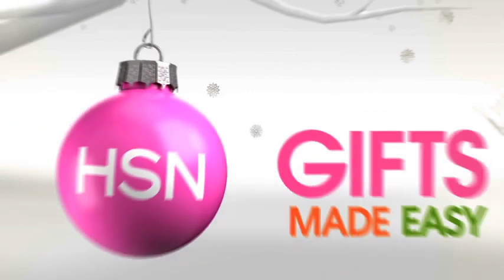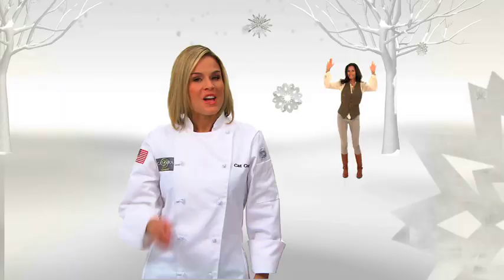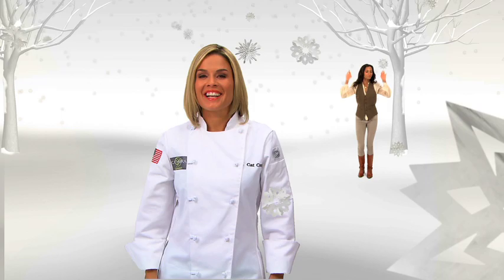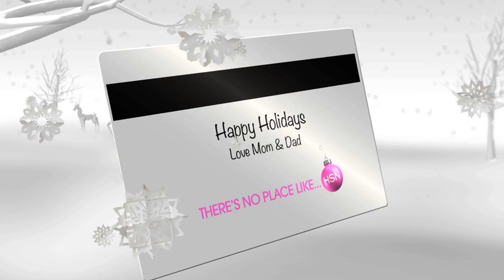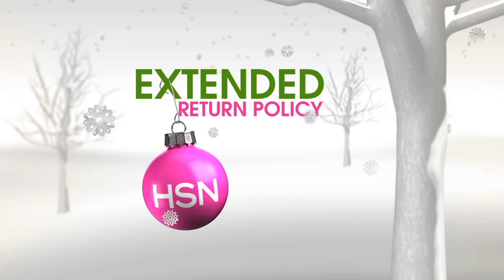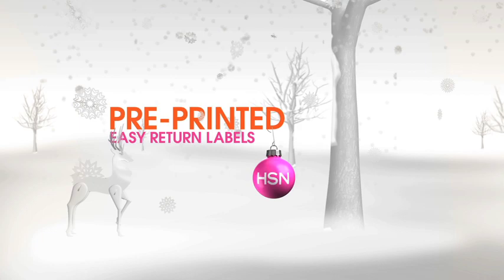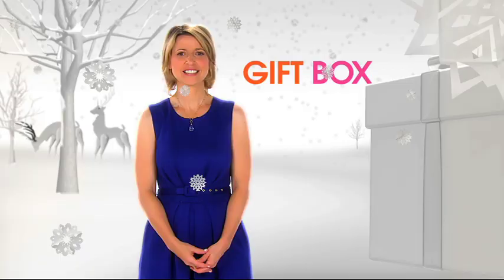Holiday Gifts Made Easy with HSN!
HSN offers a number of services and benefits for its customers to make holiday shopping easy and stress-free!  to learn more.

EXTENDED RETURNS
Orders placed through December 20 at noon may be returned for a full refund until January 31, 2013. Gift recipients receive store credit.

ORDER STATUS & DELIVERY
Track your order online. Super Express (2 business days) and Express (4 business days) delivery options available.

GIFT BOX
Includes tissue paper, ribbon and a gift label.

GIFT MESSAGE
Add a complimentary note.

GIFT RECEIPT
Orders will not include the price of the items purchased.

Purchase more than one jewelry, fashion, beauty, NFL or vitamin gift and save on shipping.

FREE FLEXPAY
Buy your gift now and pay over time.

HSN GIFT CARDS
Starting at $15, there's one for everyone on your list.

HSN CREDIT CARDS
Get VIP discounts, special financing offers, early access to premieres and more.
Apply now and save

HSN GIFT STORE:
Our most sought-after and obsessed-over gifts (and gets).